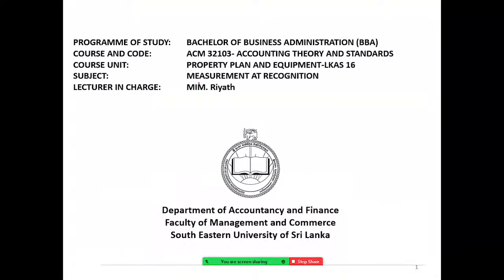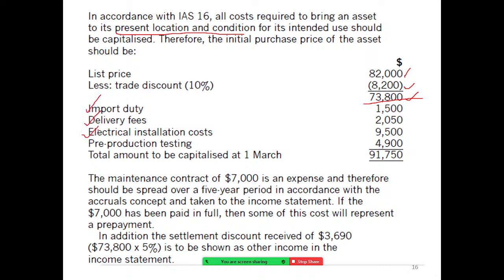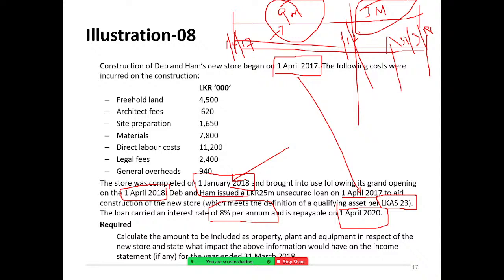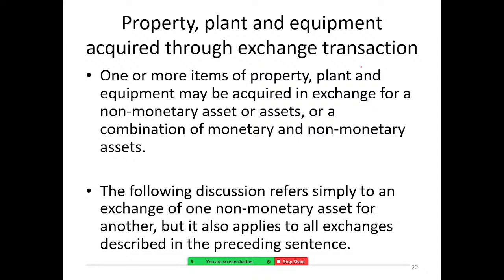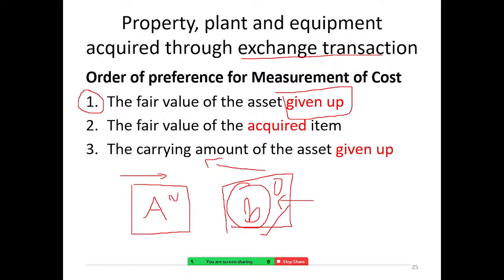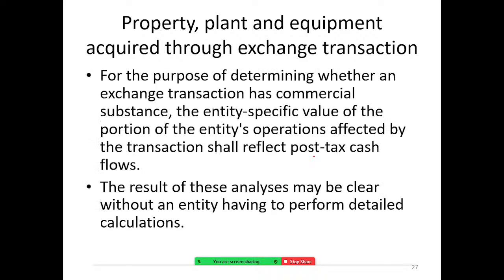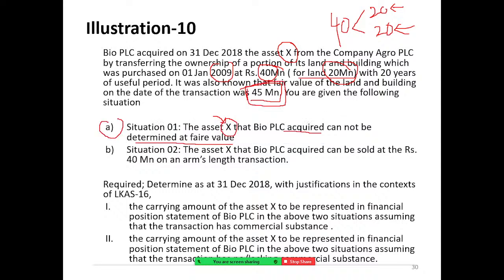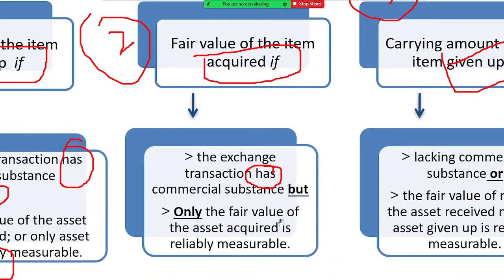LKAS 16 Measurement of Cost | Asset Exchange & Commercial Substance Explained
Welcome to this advanced session on LKAS 16 (IAS 16) Property, Plant, and Equipment. In this lecture, we move past basic definitions to tackle complex measurement issues. We walk through detailed illustrations on calculating the initial cost of assets, handling borrowing costs for construction, and the intricate rules surrounding the exchange of assets (monetary and non-monetary).
Key Topics Covered in This Video:
1. Elements of Cost & Initial Measurement Using the "ABC Limited" illustration, we break down exactly what goes into the cost of a machine.
• Inclusions: We explain why Import Duties, Delivery Fees, Electrical Installation, and Pre-production testing costs are capitalized as they are necessary to bring the asset to its intended condition,.
• Exclusions: Learn why Maintenance Contracts and General Overheads are treated as operating expenses,.
• Discounts: We distinguish between Trade Discounts (deducted from cost) and Settlement/Cash Discounts (treated as other income, not deducted from the asset cost),.
2. Capitalizing Borrowing Costs (Qualifying Assets) We explore the link between LKAS 16 and LKAS 23 using a store construction example.
• The Rule: Interest on unsecured loans is capitalized only during the active construction period (e.g., 9 months).
• The Trap: Interest incurred after the asset is completed (even if the loan term continues) must be expensed in the Income Statement rather than capitalized,,.
3. Subsequent Expenditure: Upgrades vs. Repairs Using the "Zebra PLC" example, we analyze whether to capitalize an upgrade package. We explain that costs should be capitalized if they significantly increase revenue-earning capacity or reduce production time/costs, leading to additional economic benefits,.
4. Deferred Payment Implications What happens if you pay for an asset later than the normal credit terms? We explain how to separate the "Cash Price" (Asset Cost) from the "Interest Element" (Finance Cost). The difference between the cash price equivalent and the total payment is recognized as interest over the credit period,.
5. Exchange of Assets & Commercial Substance We provide a deep dive into accounting for assets acquired via exchange (swapping an old asset for a new one).
• The Hierarchy of Measurement:
1. Fair Value of Asset Given Up: The primary measurement basis.
2. Fair Value of Asset Received: Used if it is more clearly evident,.
3. Carrying Amount: Used if the transaction lacks commercial substance or fair value cannot be measured,.
• Defining Commercial Substance: Does the transaction significantly change the risk, timing, or amount of future cash flows? If the post-tax cash flows or entity-specific value change significantly, the transaction has commercial substance,.
• Bio PLC Example: A comprehensive calculation showing how to value a new asset under different scenarios—using Fair Value when commercial substance exists, and Carrying Amount (Book Value) when it does not,,.
Who This Video Is For:
• Advanced Accounting Students (BBA, B.Com)
• Professional Exam Candidates (CA, ACCA, CIMA)
• Practicing Accountants needing a refresher on Asset Exchanges
• Students needing help with LKAS 16 illustrations
Timestamps:
• 0:00 Introduction to Measurement
• 02:00 Illustration 7: Elements of Cost & Discounts
• 10:00 Borrowing Costs & Construction Period
• 18:00 Capitalizing Subsequent Upgrades (Zebra PLC)
• 25:00 Deferred Payment & Interest
• 30:00 Exchange of Assets: The Rules
• 38:00 What is Commercial Substance?
• 45:00 Bio PLC Example: Fair Value vs. Carrying Amount